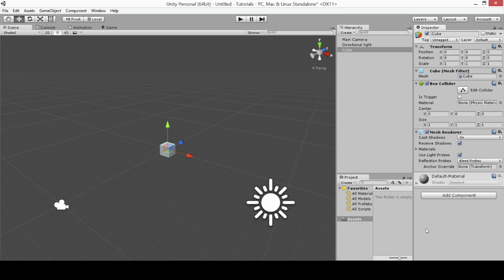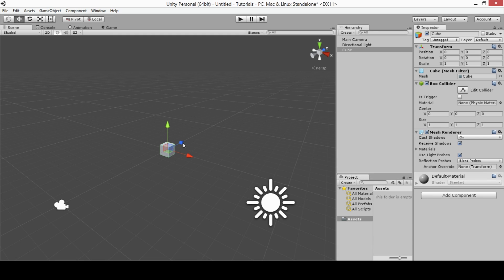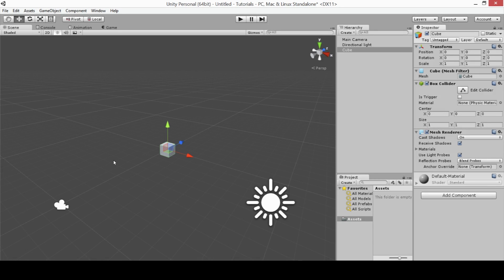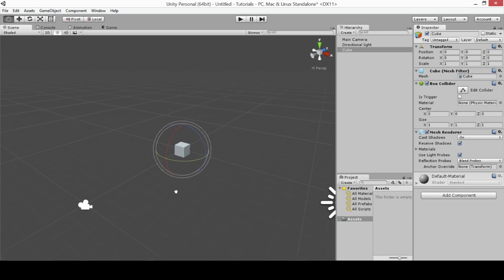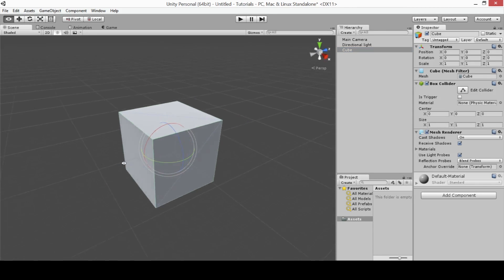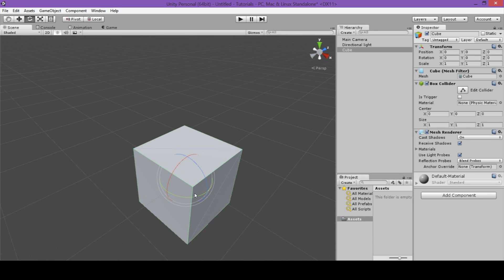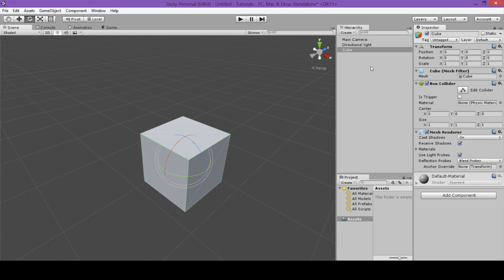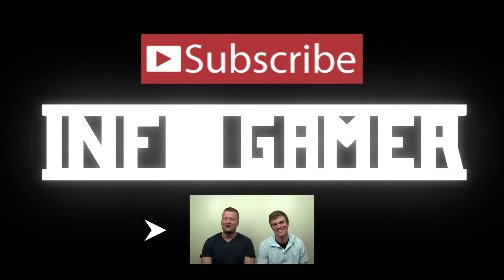How to Navigate in Unity's Scene View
In this video we will teach you all the ways to navigate through the scene view of Unity 3D. The scene view of Unity is the developer's view of the 3D environment of a game in which the developer will construct their game. Being able to Navigate form one point of the scene to another is an important skill to have as a game developer.